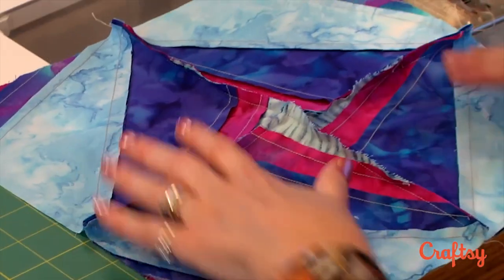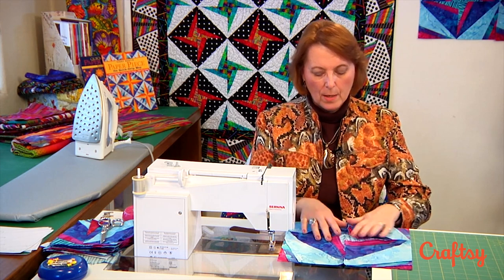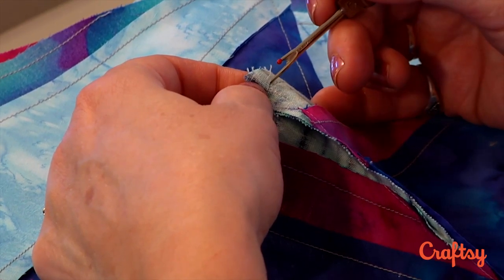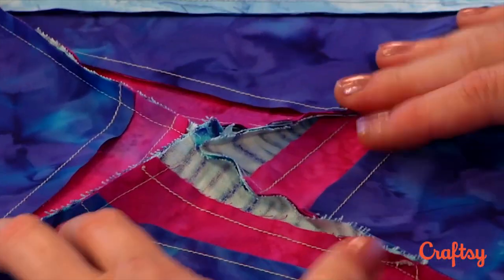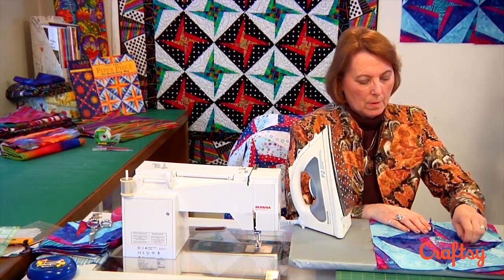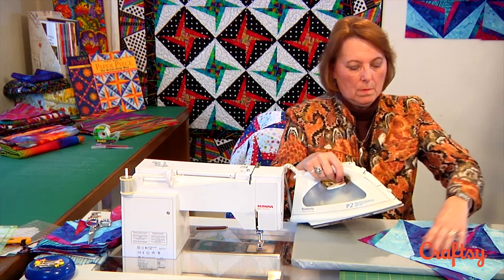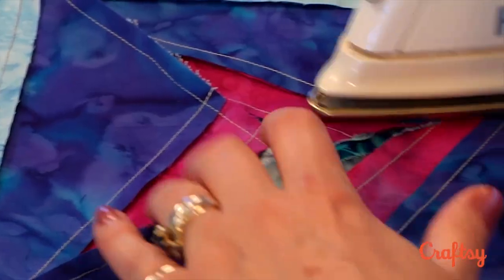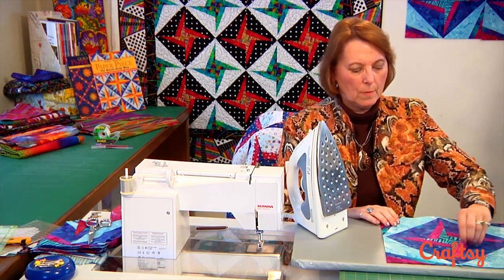How to Use the Pinwheel Pressing Technique to Minimize Bluky Seams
Pinwheels are beautiful but those seams that gather in the center can be bulky. Instructor Peggy Martin shows you how to press your seams to reduce bulk to make your points sharp and your pinwheel block crisp.

Peggy shares more tips in her Craftsy class "Quick-Strip Paper Piecing"
You’re Invited!